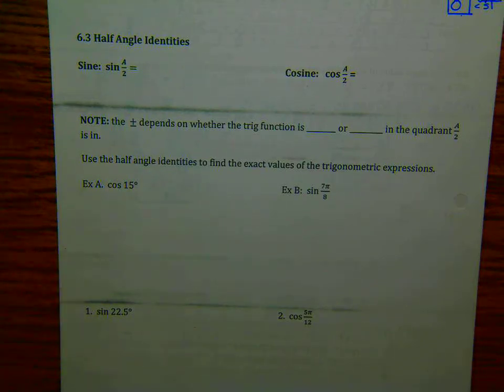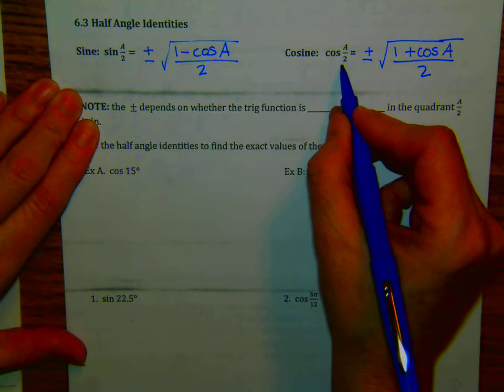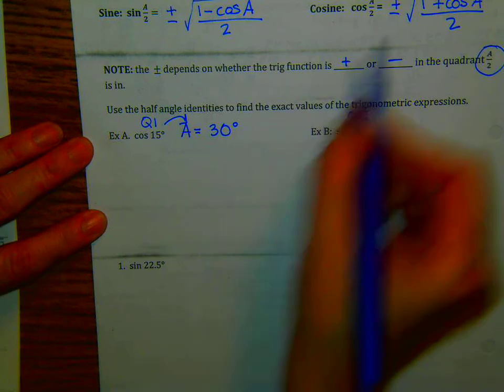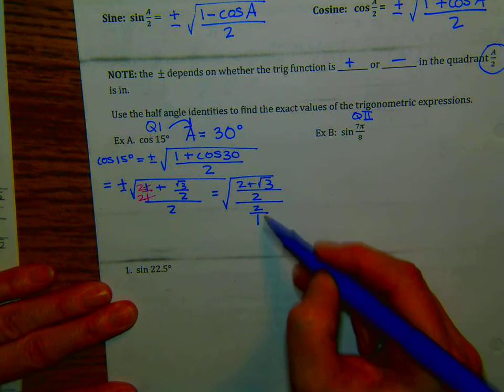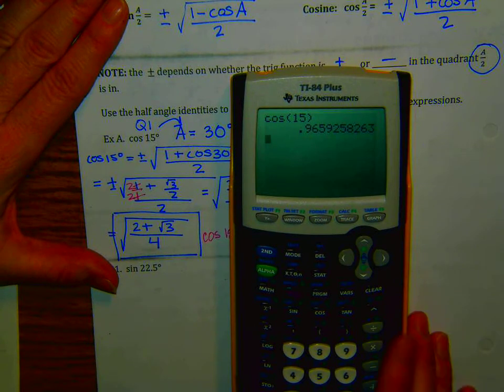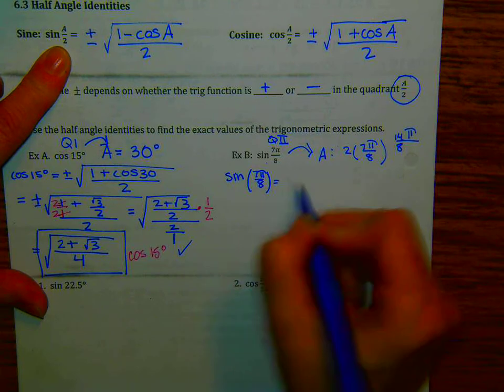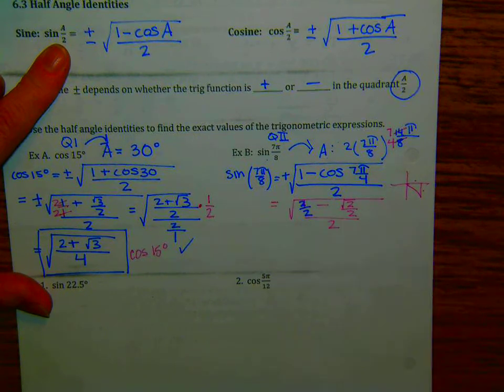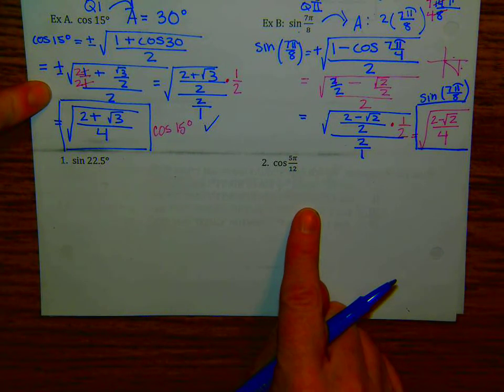Half-Angle Indentities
Description